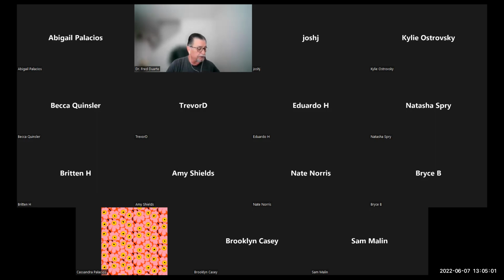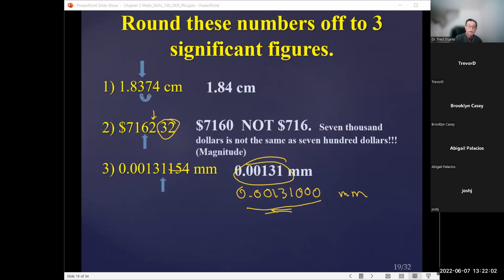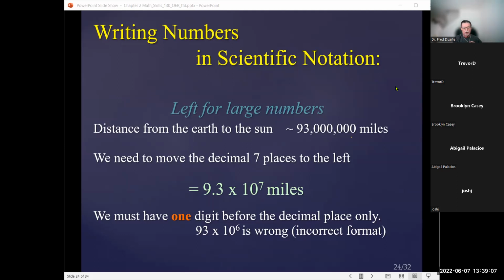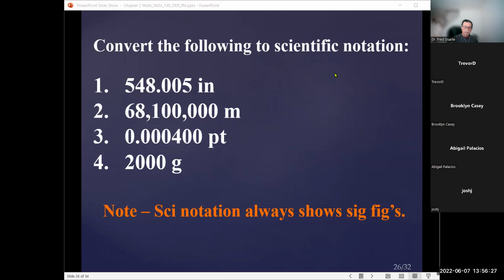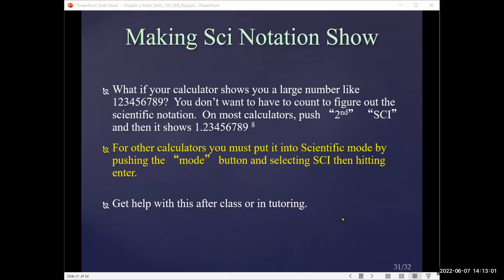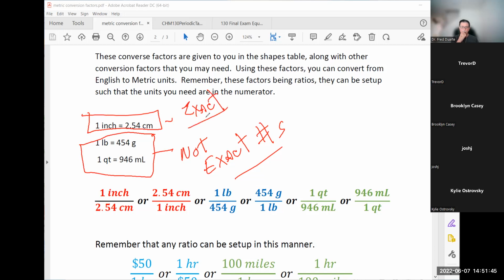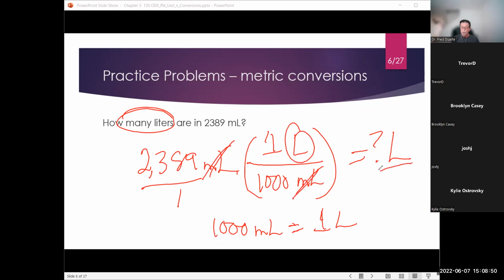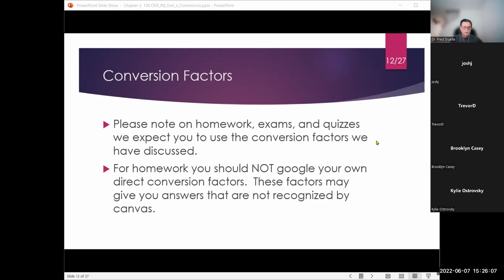SCC-Dr. Fred's Zoom Chemistry Meetings